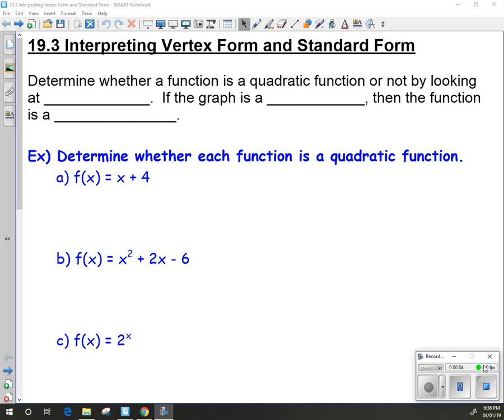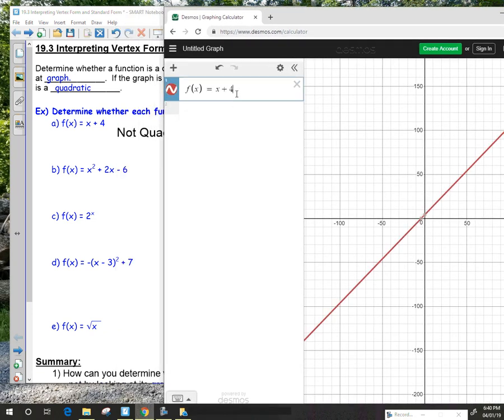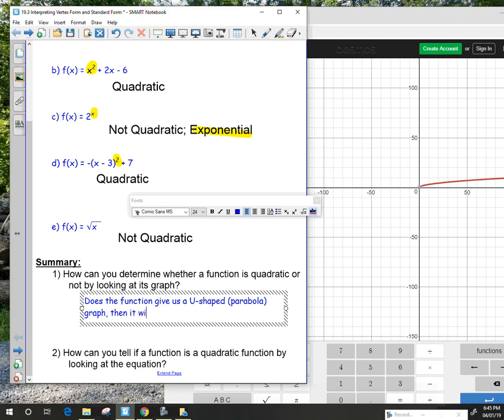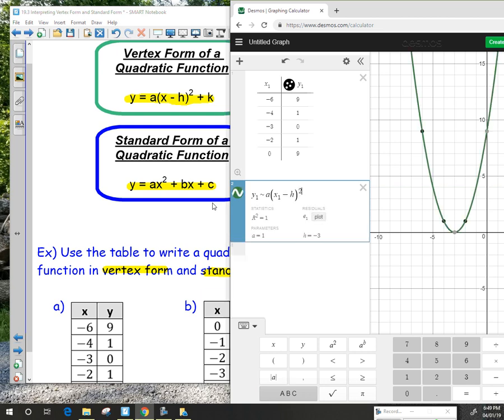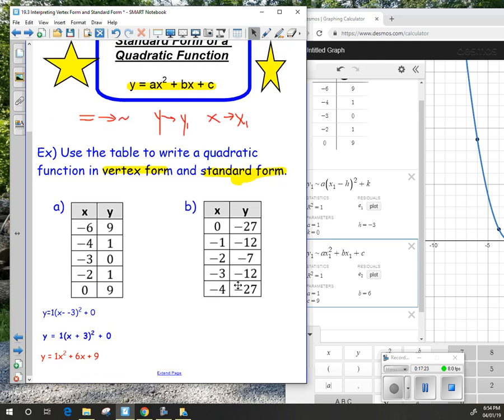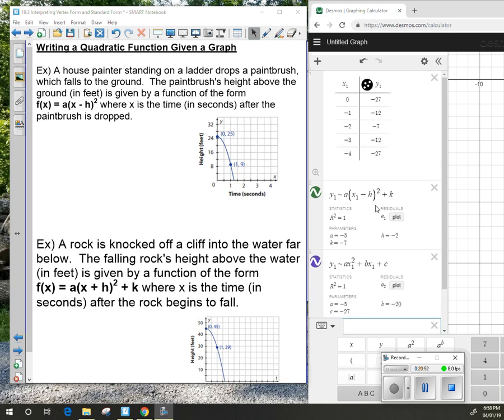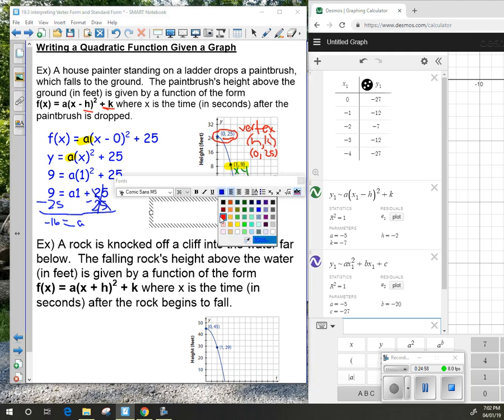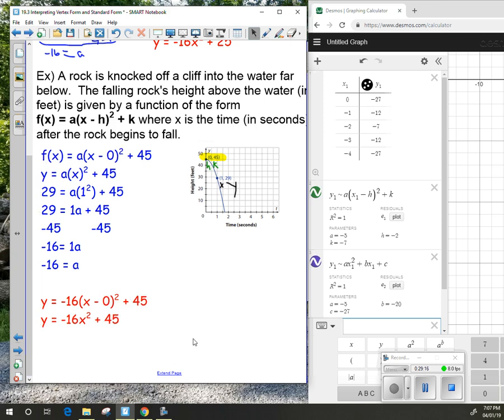19 3 Interpreting Vertex Form and Standard Form